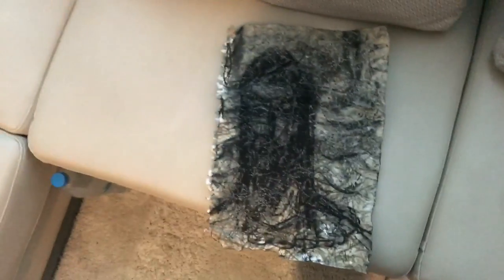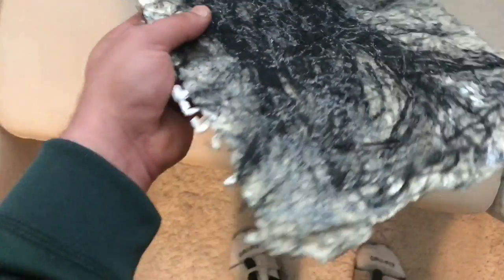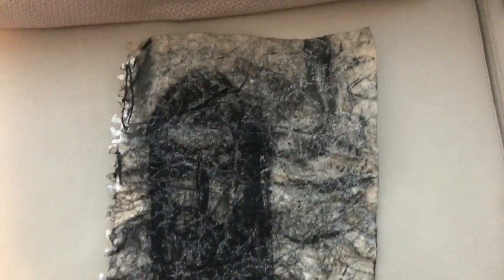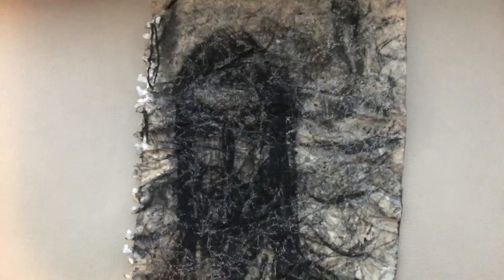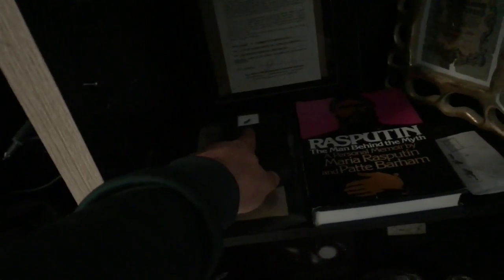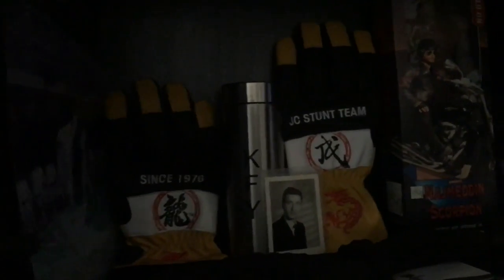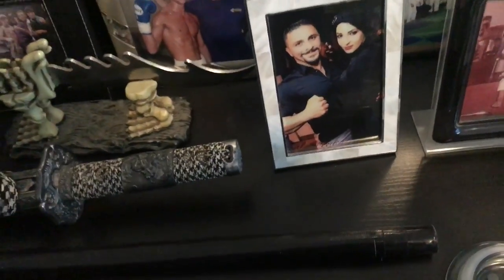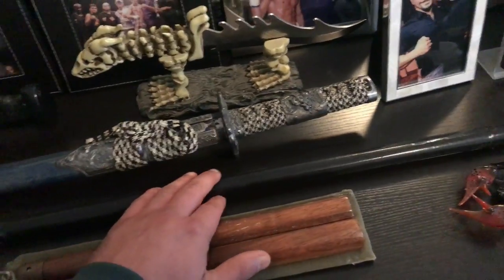Salman Khan collectibles by Najmeddin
Tiger Zinda hai and Salman Khan collectibles plus Jackie chan memorabilia and jean Claude van damme